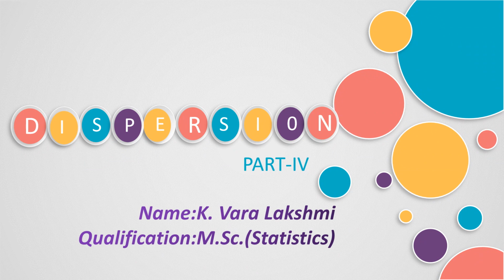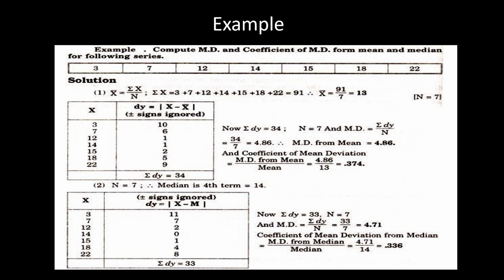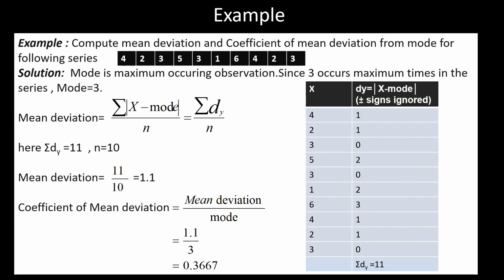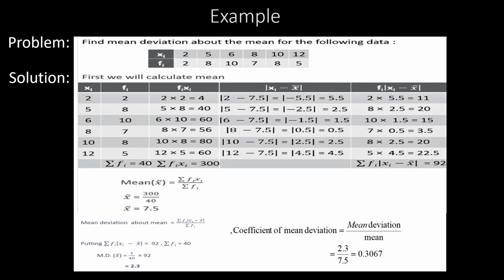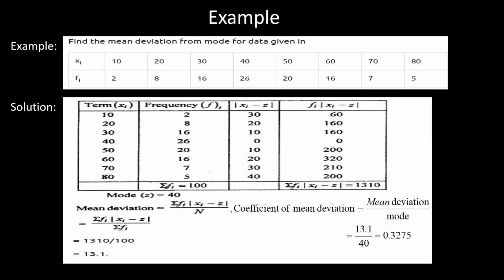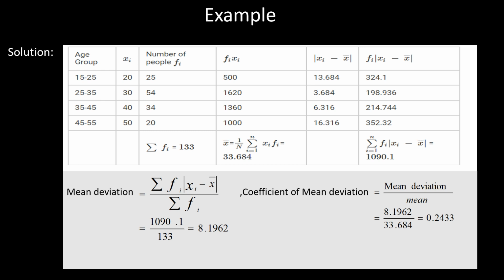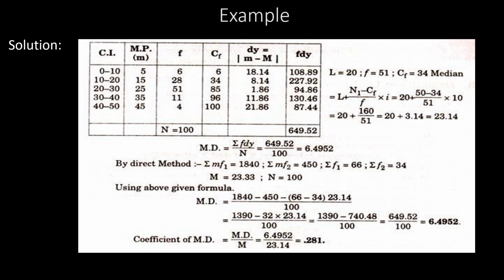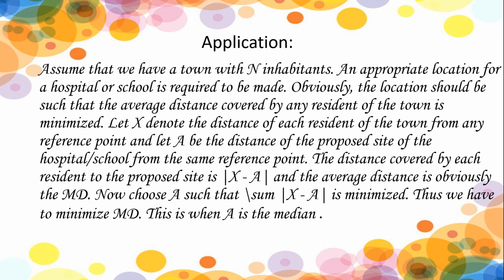Dispersion (Part-IV) By Vara Lakshmi (Statistics Lecturer)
By watching this video one can know about  how to calculate
Mean deviation and Coefficient of Mean deviation in case of individual , discrete and continuous series.